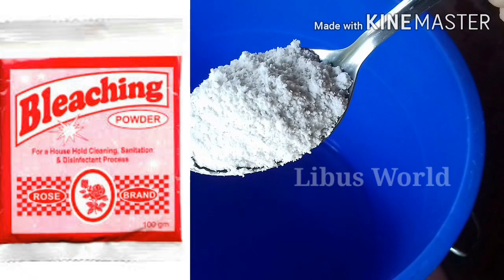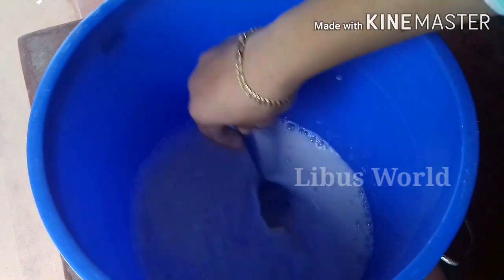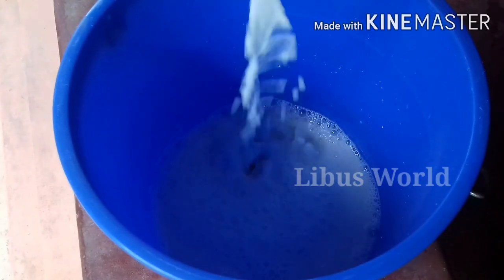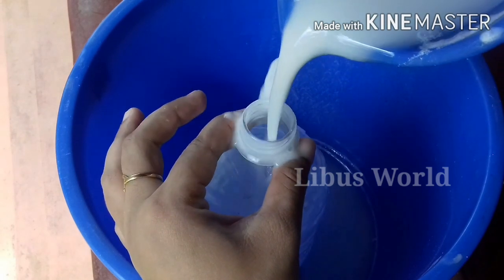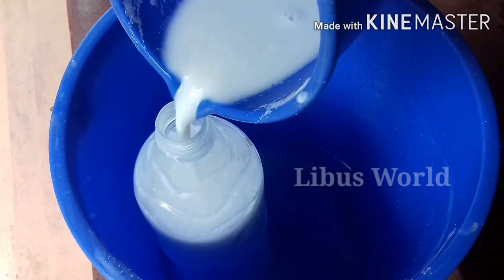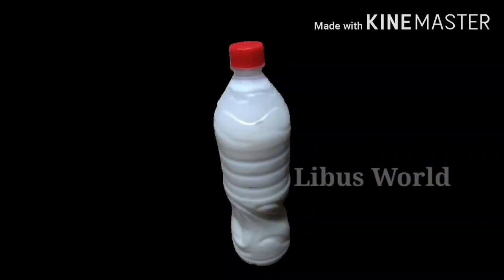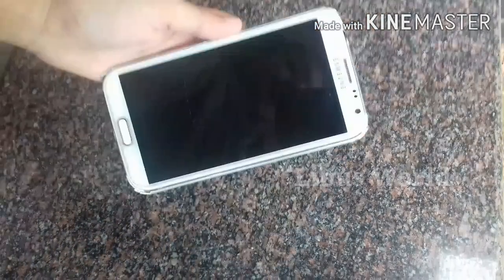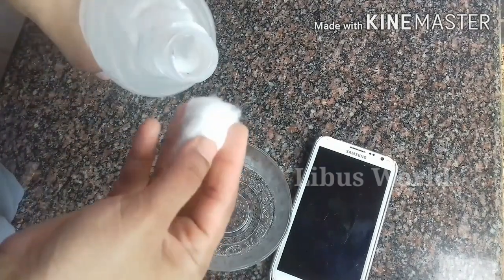കൊറോണ വൈറസ്നെ വീട്ടിൽ നിന്നുംഓടിക്കാനുള്ള അണുവിമുക്തലായനി വീട്ടിൽതന്നെ തയ്യാറാക്കാം//Break the Chain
Covid 19 എതിരെ ഒരു Simple അണു നശീകരണ ലായനി വീട്ടിൽ തന്നെ ഉണ്ടാക്കാം ..
Covid-19

ഒരുമിച്ച് കീഴടക്കാം കൊറോണയെ.